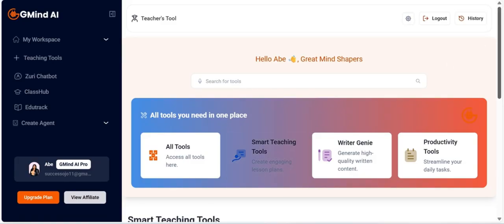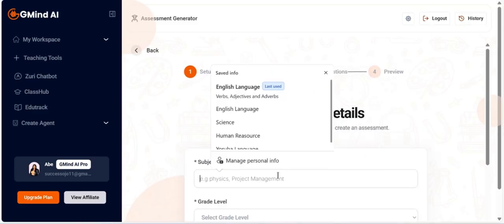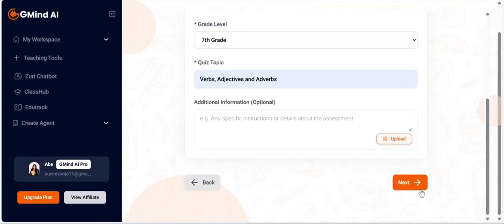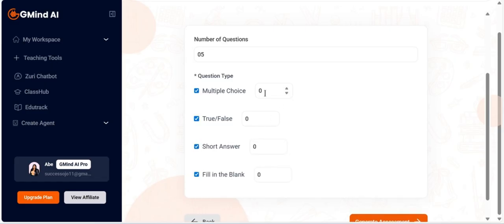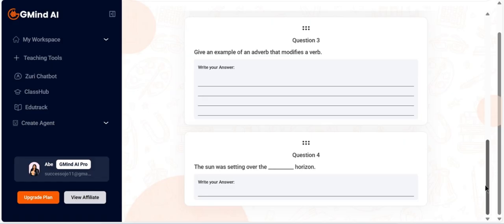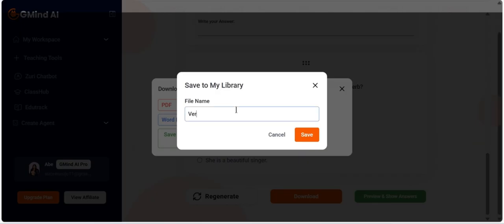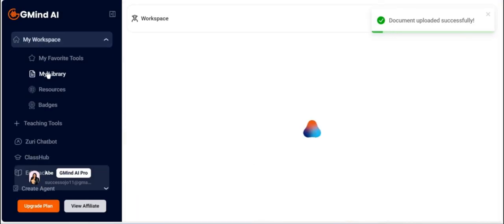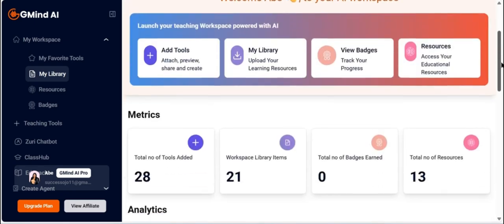How to Create AI Tests & Quizzes for Students | GMind AI Assessment Generator Tutorial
Stop spending hours manually drafting exam questions! In this tutorial, we show you how to use the GMind AI Assessment Generator to build customized, curriculum-aligned tests, quizzes, and exams in just a few clicks.
Whether you need multiple-choice questions, essays, or higher-order thinking tasks, GMind AI helps you create professional assessments tailored to your specific learning objectives and grade levels.

📍 Key Features Covered:
Selecting subjects, class levels, and assessment purposes.
Inputting learning objectives to tailor question content.
Choosing from various formats: Multiple Choice, True/False, Short Answer, Essay, and more.
Generating automatic answer keys for quick grading.
Editing, reordering, and customizing your assessment items.
Exporting your final test to PDF, Word, or Google Docs.

⏳ Timestamps:
[00:02] – Introduction to the GMind AI Assessment Tool.
[00:13] – Step 1: Selecting subject, class level, and purpose.
[00:23] – Entering learning objectives to guide the AI.
[00:34] – Choosing question formats (MCQs, Essay, Higher Order Thinking).
[00:43] – Generating the assessment and reviewing questions.
[01:00] – Toggling the "Generate Answer Key" feature.
[01:06] – Step 3: Exporting to PDF, Word, or Google Docs.
[01:16] – Exploring auto-grading and saving to "My Library."
[01:29] – Conclusion and where to find more help.